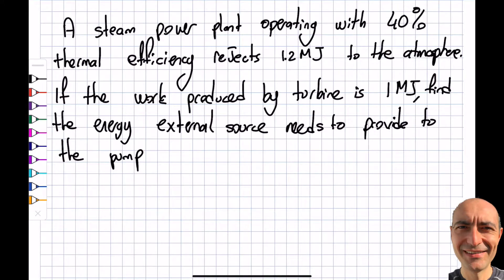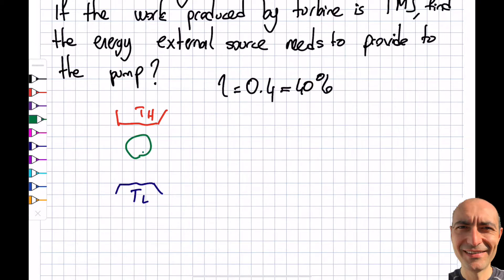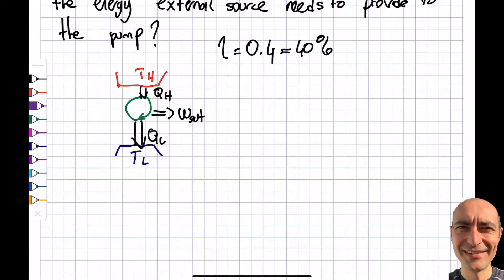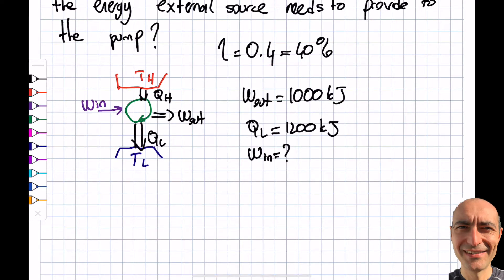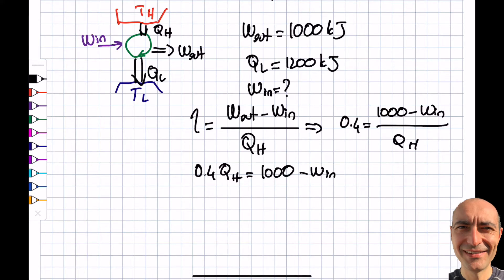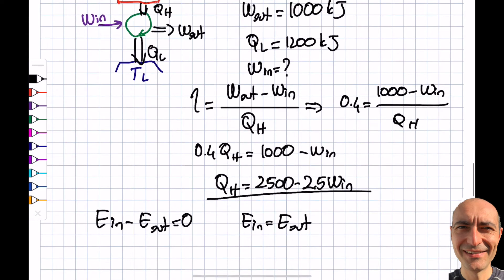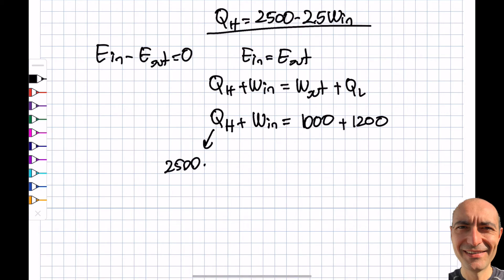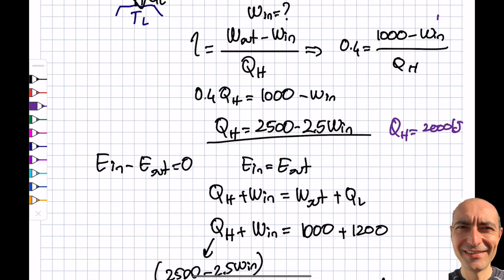Thermo 6.2 - Heat Engine - Solved Example Problem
In this segment, we solve a question from the heat engine topic. Specifically, we solve an example problem from a steam power plant that includes work produced by the turbine, energy supplied to the pump, and thermal efficiency. This material is based upon work supported by the National Science Foundation under Grant No. 2019664. Any opinions, findings, and conclusions, or recommendations expressed in this material are those of the author and do not necessarily reflect the views of the National Science Foundation.